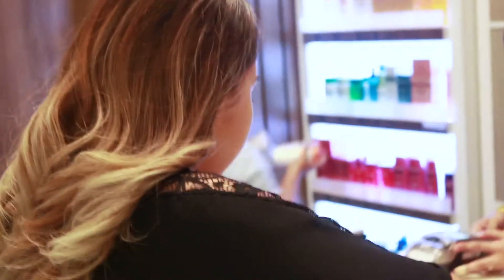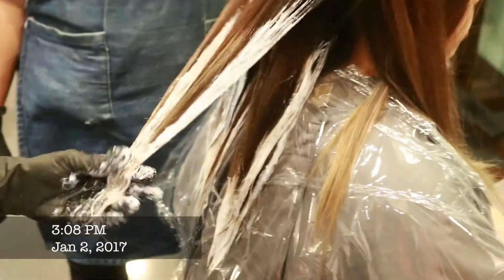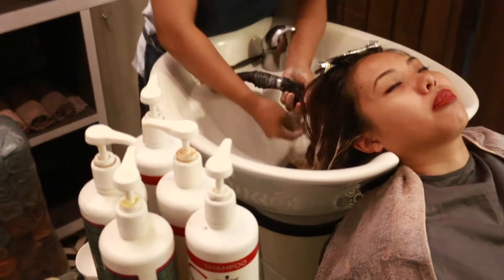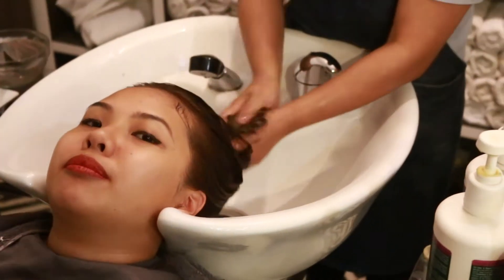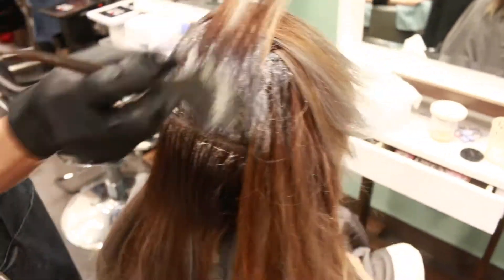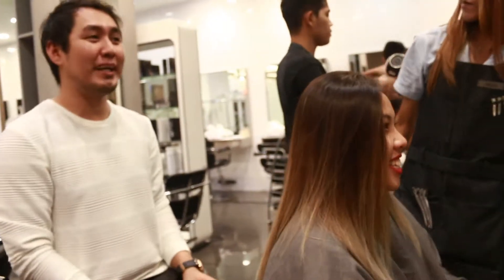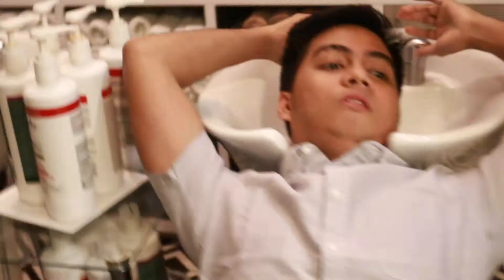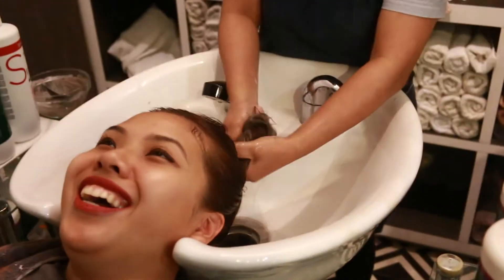Manila Vlog: New Year New Hair | Demi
Five hours at the salon, this better be worth it! It's been more than 6 months since I had my hair done so I'm badly in need of some trimming, treatment, and roots and highlights touch ups. My go-to salon is Studio Fix at Century Mall Makati. My stylist, Sir Mike, has done several celebrities like Raymond Gutierrez plus he's super nice. Watch out for my cameramen in the bloopers doing their own vlog haha. Enjoy!